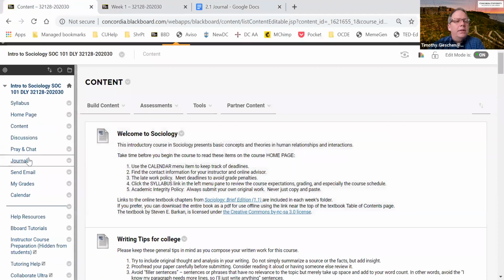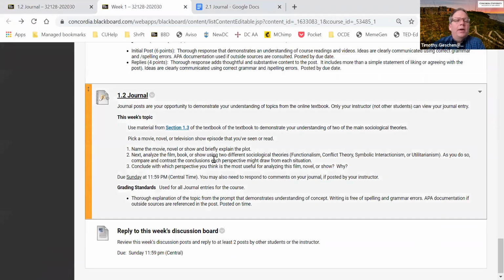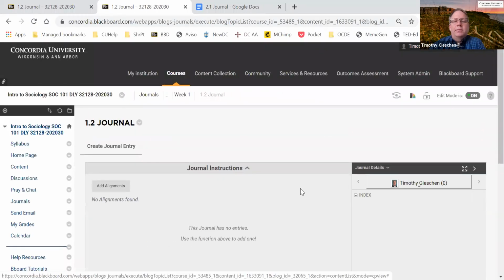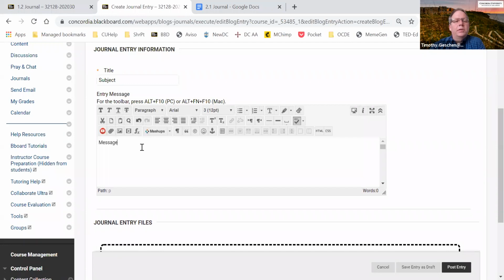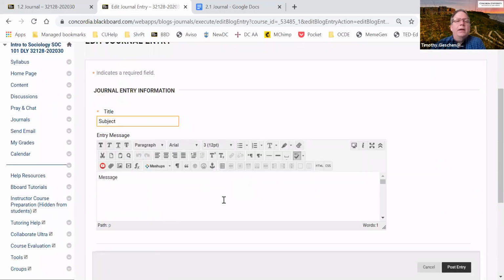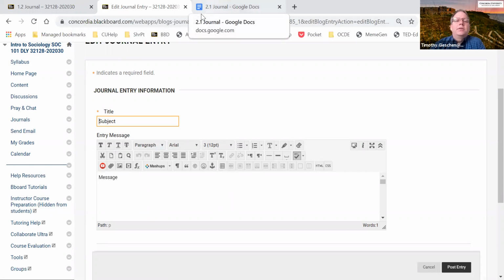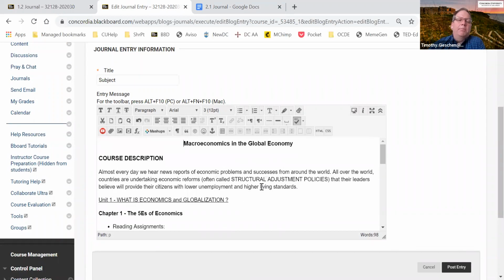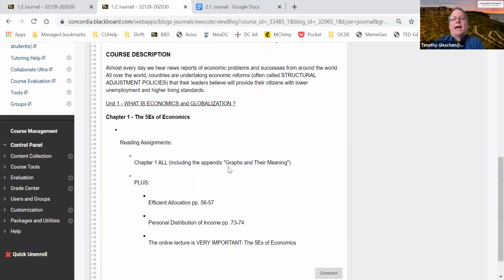CUWAA Journals in Blackboard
Tutorial for posting a journal entry using Blackboard Learn.